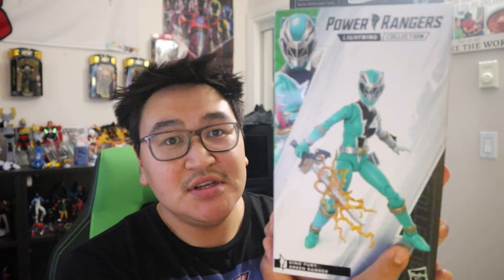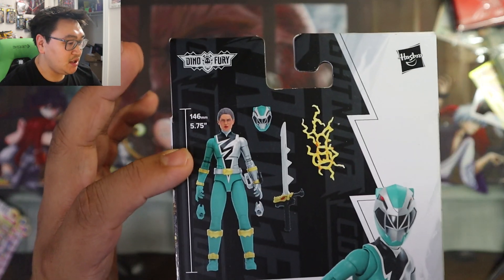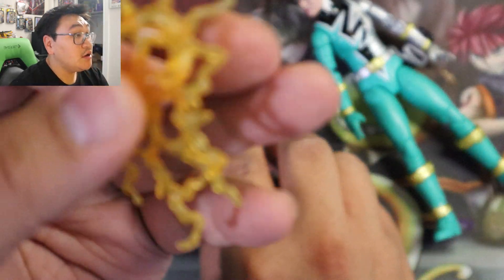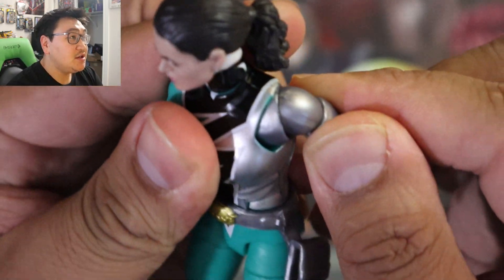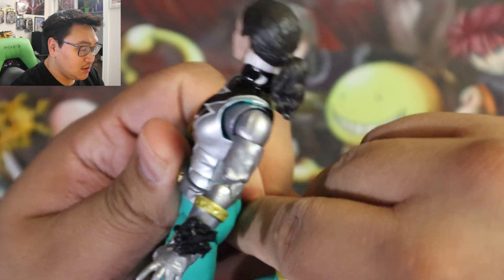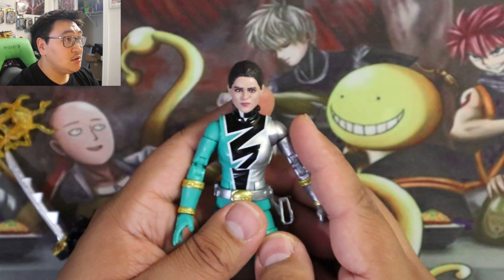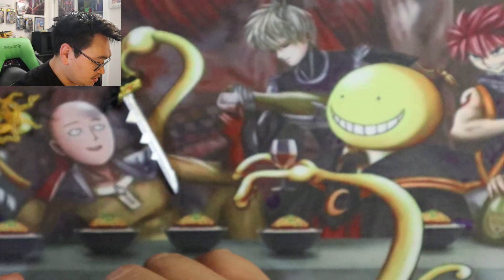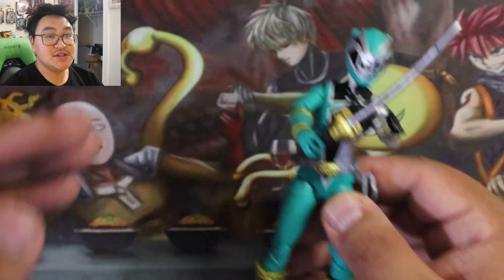Green Dino Fury - Power Rangers Lightning Collection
Hey Guys,

First member from the Dino Fury team

Be sure to check out IG